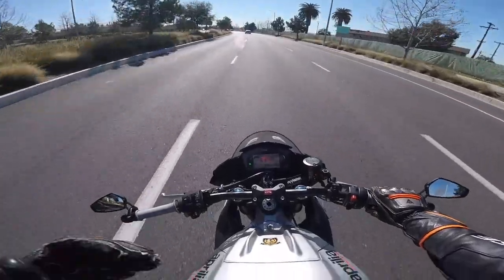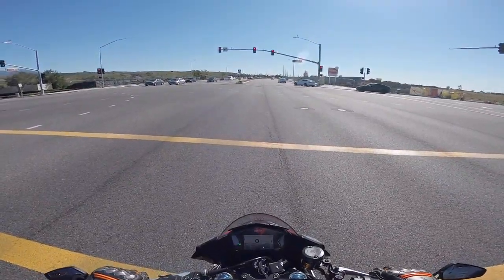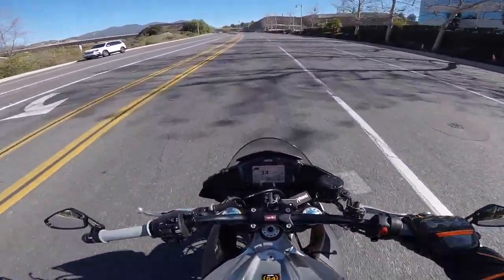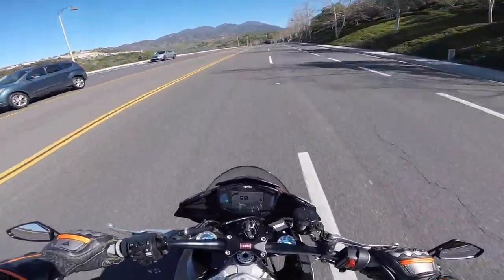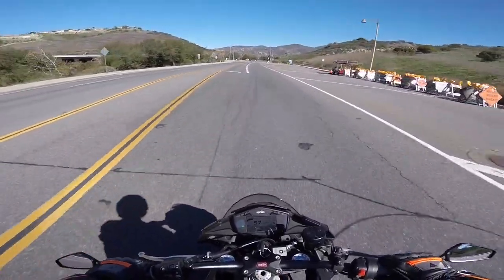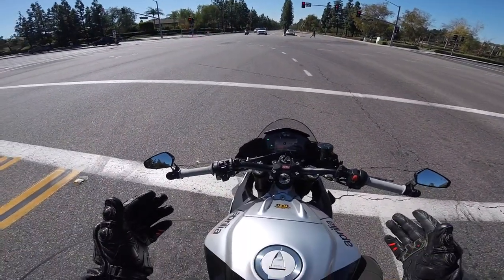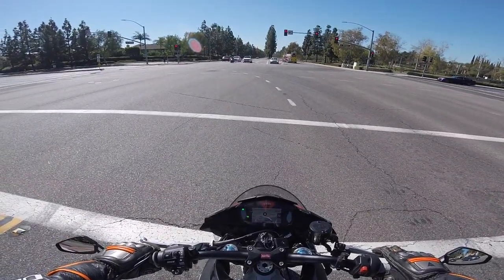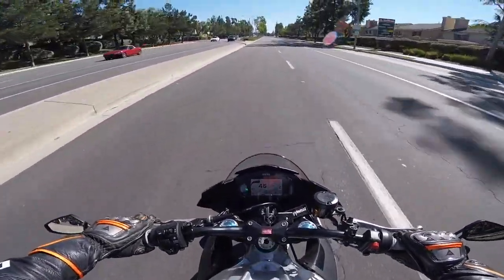Aprilia Tuono V4 1100 Factory 1-Year Ownership Review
I have officially owned my 2017 Aprilia Tuono V4 1100 Factory for over a year, and I thought it may be helpful to share the experience I've had while putting over 4,900 miles on this beautiful motorcycle. In this video, I share a brief history of the Tuono V4 and its pedigree, talk about what it's like to actually sit on and ride, how it performs on the street, how it performs at the racetrack, how it's been from a reliability standpoint, and share a recommendation for prospective owners.